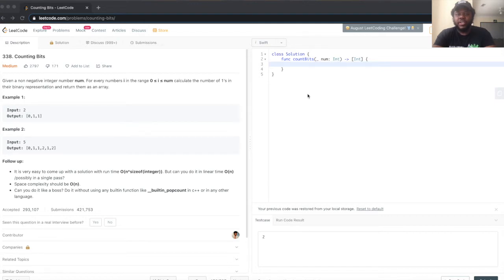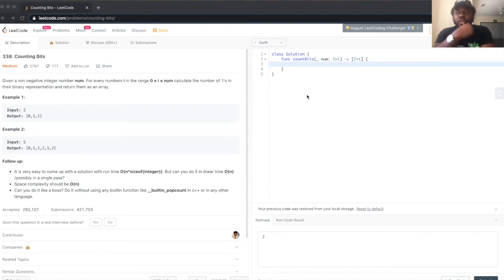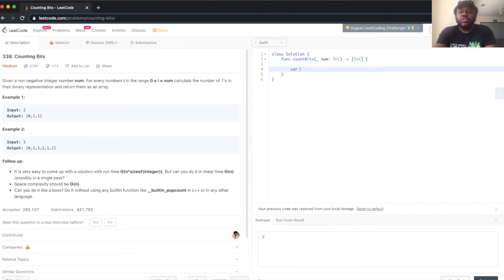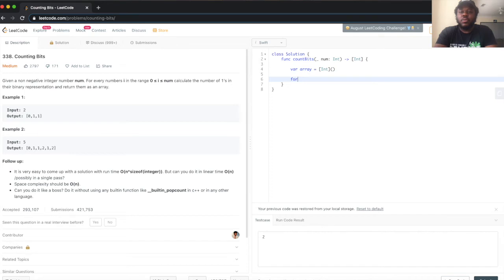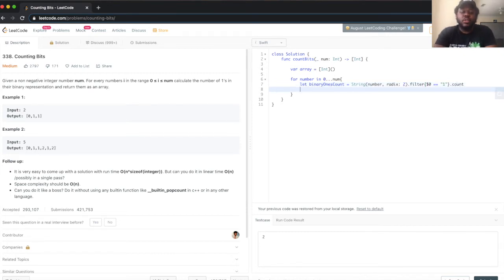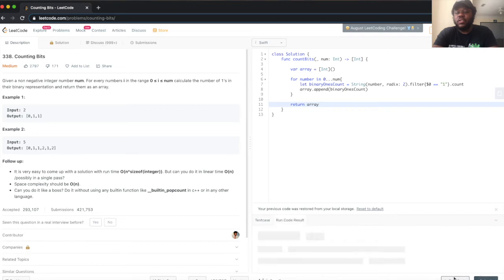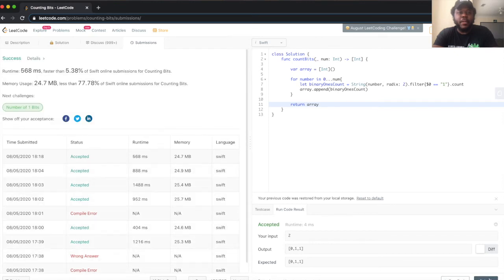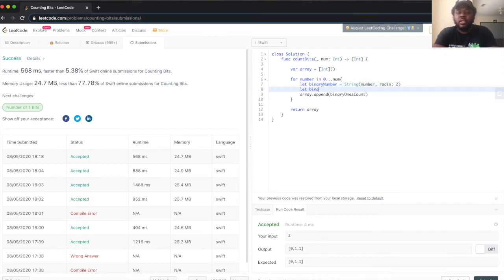Algorithms In Swift - LeetCode : Counting Bits (DAY 36)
NEW VIDEO!
ALGORITHMS IN SWIFT - DAY 36
OPTIMAL APPROACH!

Today we're gonna be dealing with a Binary Representation of Integers and counting the number of ones in their representation. Our problem states, "Given a non negative integer number num. For every numbers i in the range 0 ≤ i ≤ num calculate the number of 1's in their binary representation and return them as an array." This problem is straightforward if you remember our past binary representation problems. We basically have to get the binary representation of all numbers up to and including the number passed in to our function and count the number of ones in that representation and put that count in an array and return it. Can you solve this problem before seeing my solution? Can you find a better solution this problem? Share below.